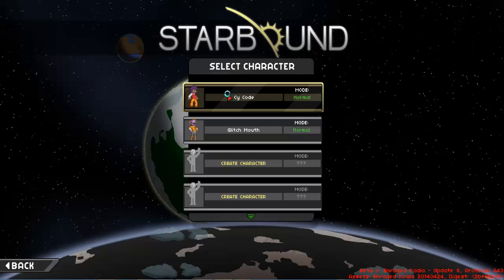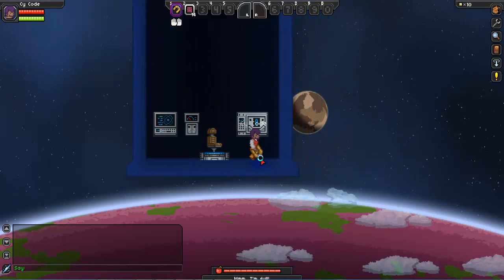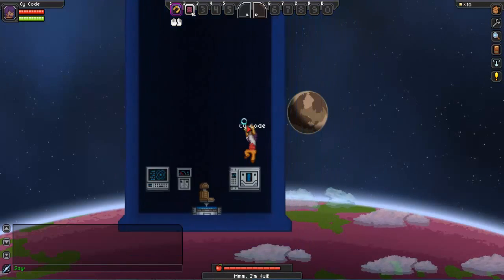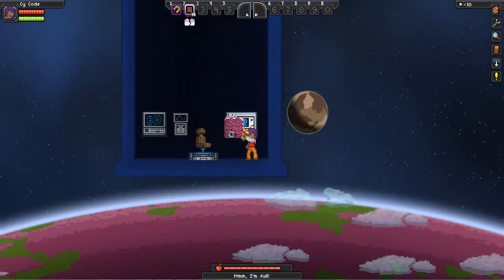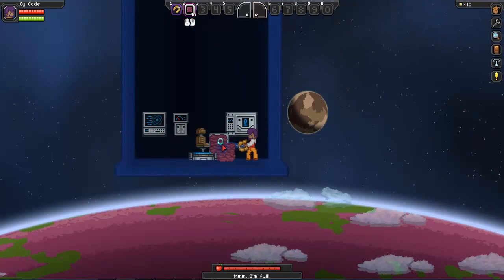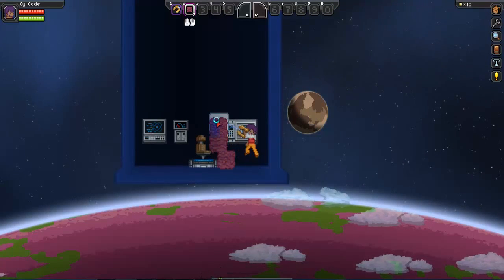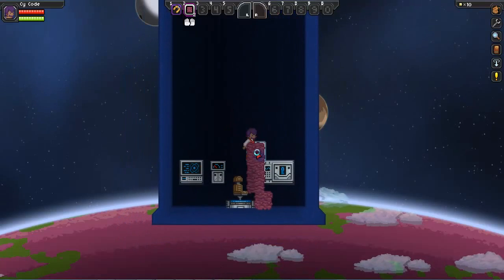Starbound Mod - Dr Who Tardis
This mod change your ship, if you select the human race, to the Tardis from Dr.Who. It actually looks pretty cool with the seat ontop of the teleporter.